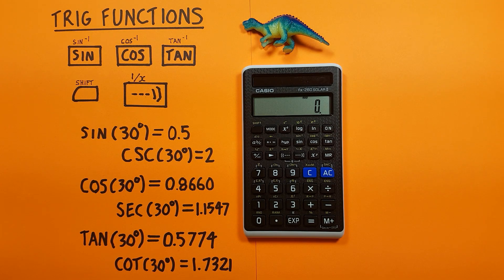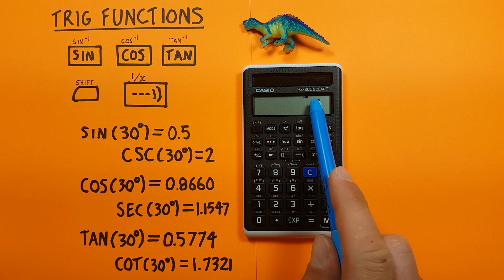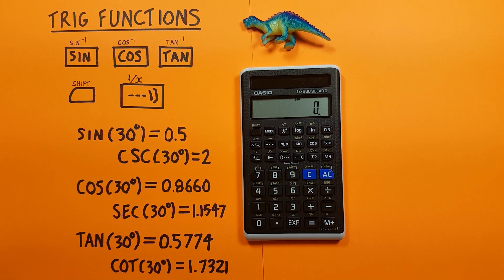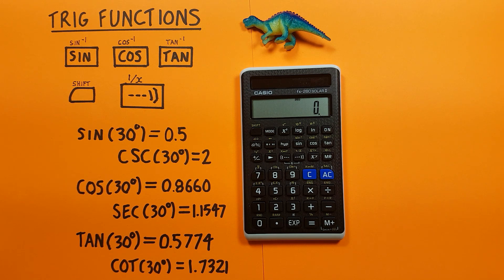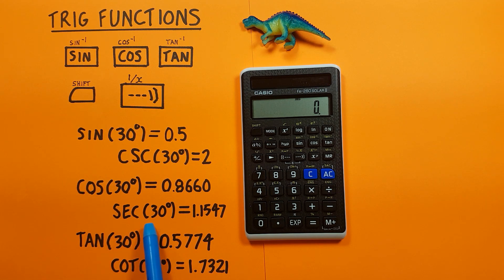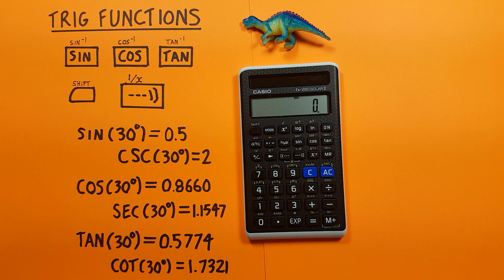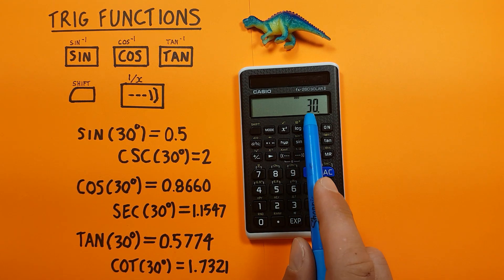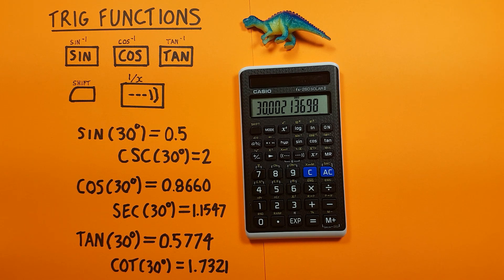How to use Trigonometry functions on the Casio fx-260 Calculator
A quick tutorial on how to find and use the trigonometric functions Sin, Cos, Tan, Csc, Sec, Cot, Arcsin, Arccos and Arctan of an angle on the Casio fx-260 Scientific Calculator.

Contents:
0:00 Intro
0:17 Buttons used
0:37 Degree Mode
1:31 Sin, Cos Tan
2:07 Cosecant, Secant and Cotangent (CSC, SEC & COT)
3:31 ArcSin, ArcCos, ArcTan (Inverse)
4:52 Outro

Cosecant, Secant Cotangent Trig functions